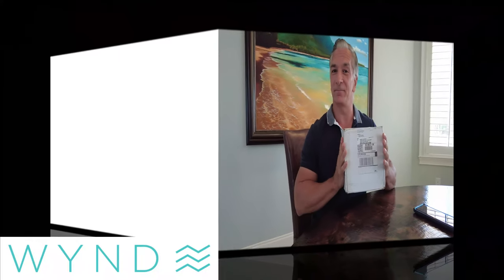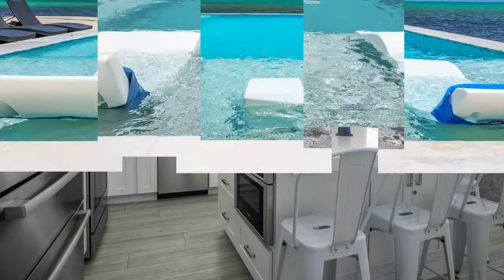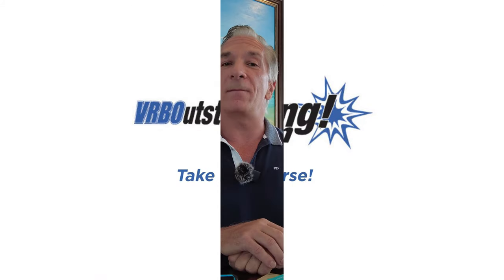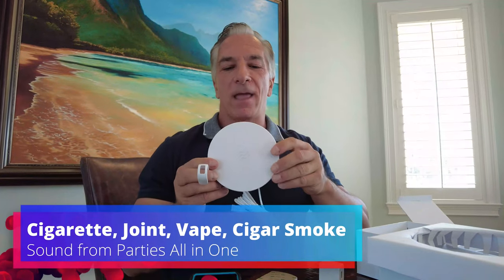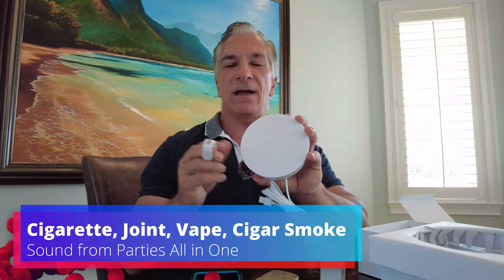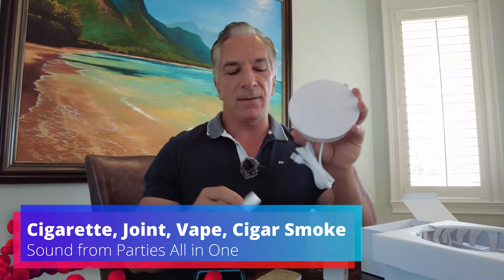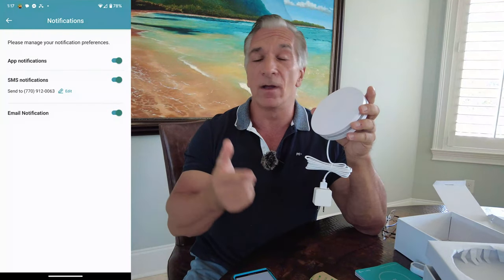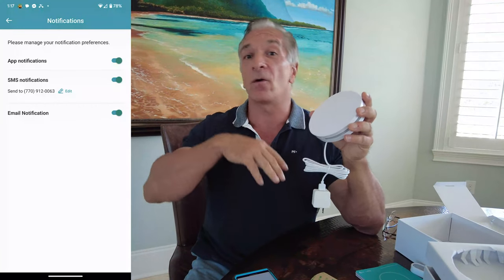Solving Smoke & Noise Problems: Unboxing the WYND Sentry! Part 2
In Part 2 I go over the usage and real world application of the device with handling guests who smoke inside your vacation rental.  I'll discuss our VRBOutstanding process for removing guests who hosts parties with the noise detection feature in the WYND Sentry.

🕙 Timestamps
0:00 Start